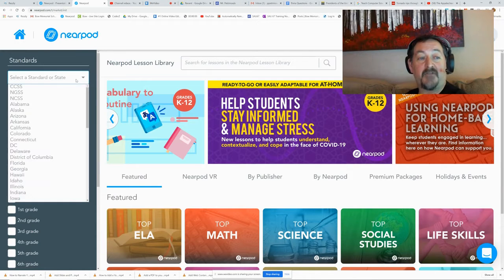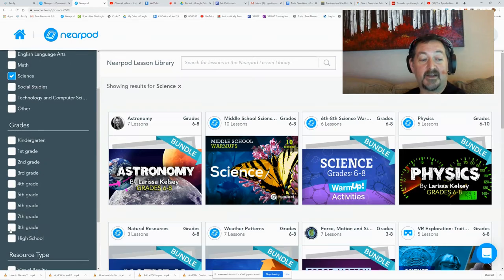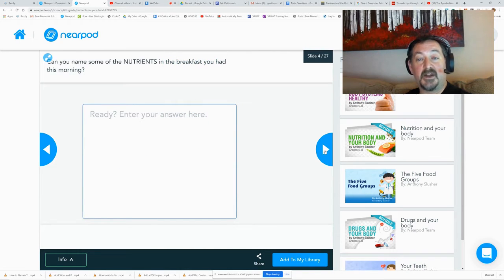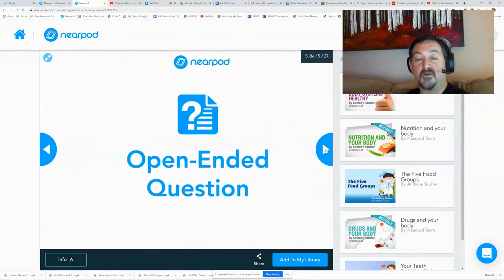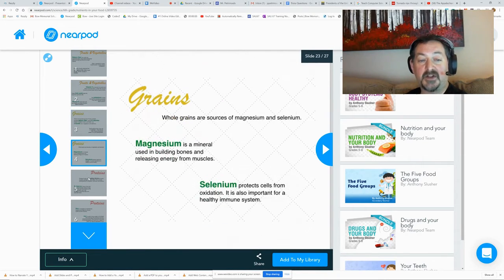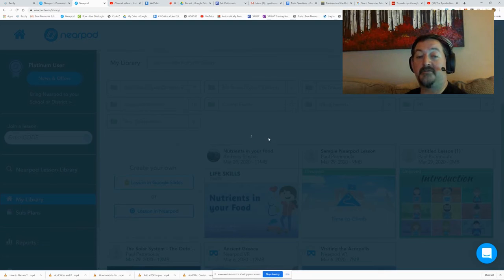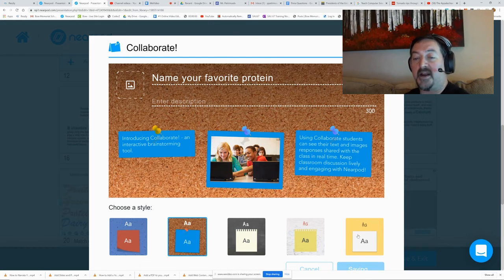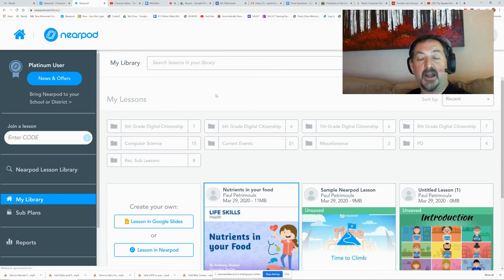Nearpod Lesson Library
This video shows teachers how to use the Nearpod Lesson Library.  This is one of the most powerful features of Nearpod and one of my favorites!